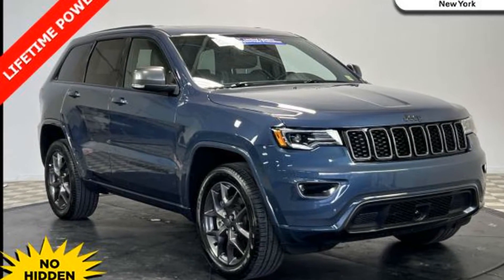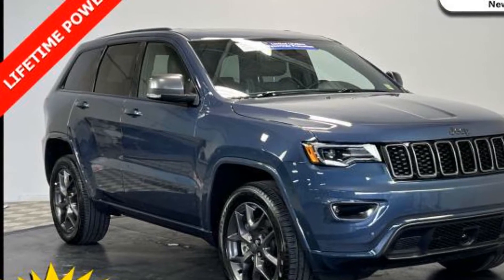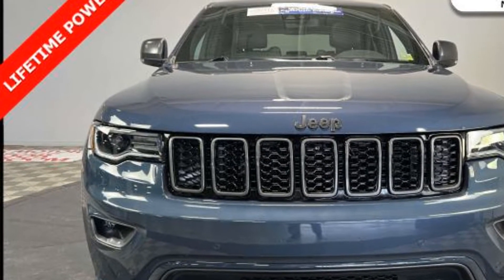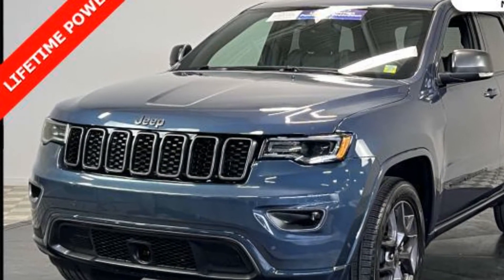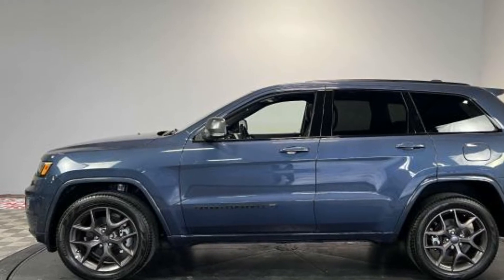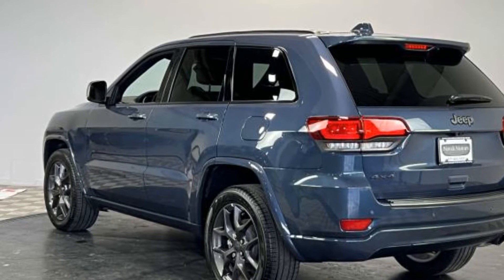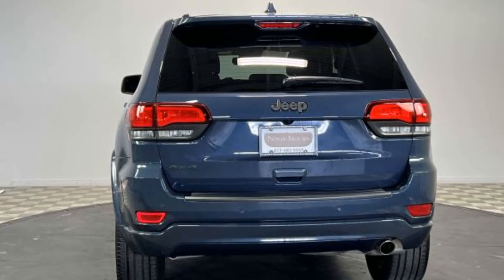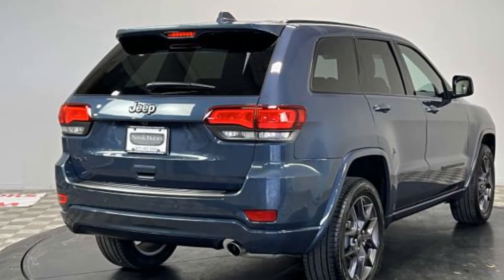Used 2021 Jeep Grand Cherokee 80th Anniversary 1C4RJFBG3MC811541 Farmingdale, Bethpage, Wyandanch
2021 Jeep Grand Cherokee 80th Anniversary 1C4RJFBG3MC811541 Video

This 2021 Jeep Grand Cherokee 80th Anniversary 1C4RJFBG3MC811541 is full of phenomenal features such as: